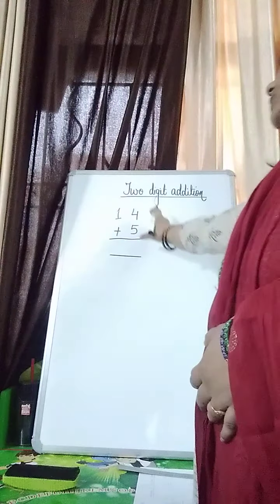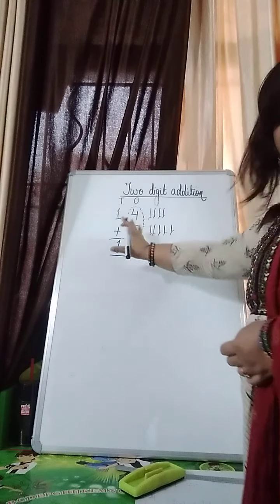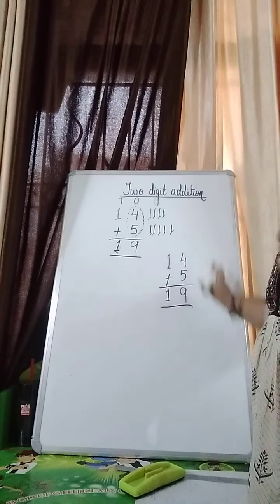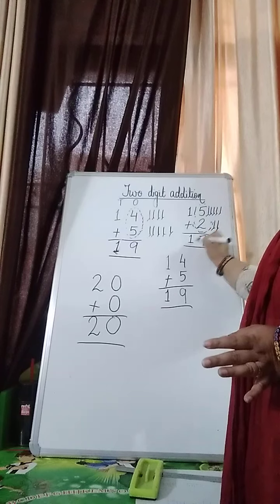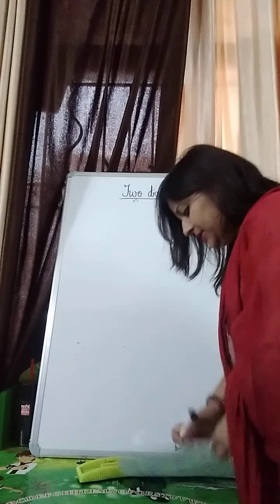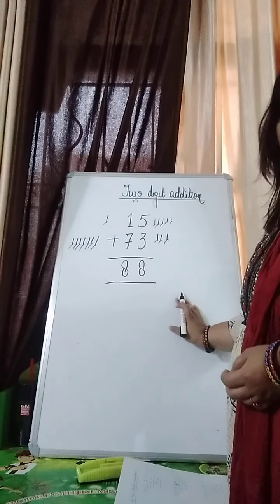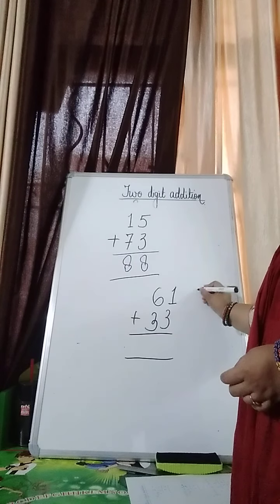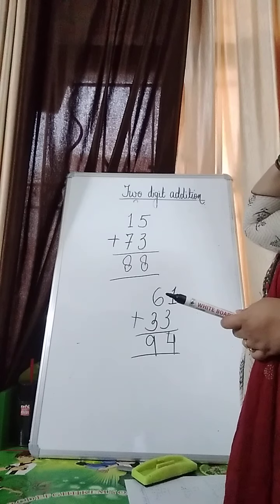Class 1 maths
Two digit addition